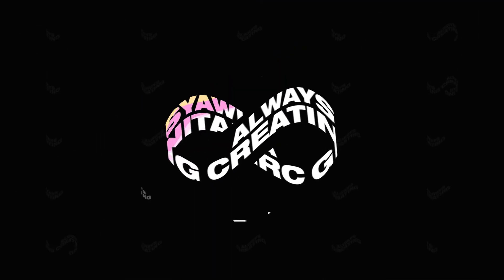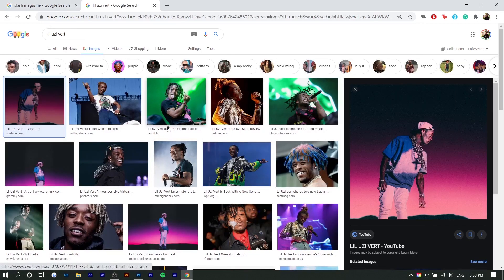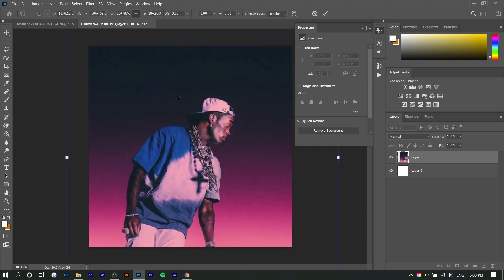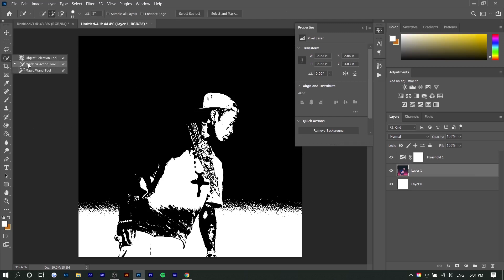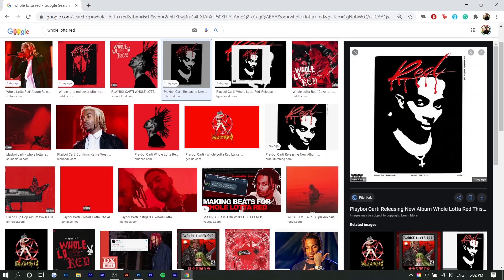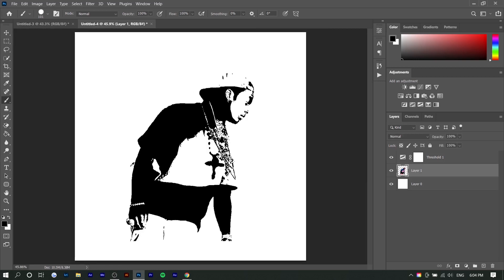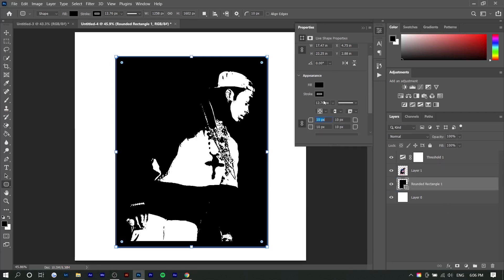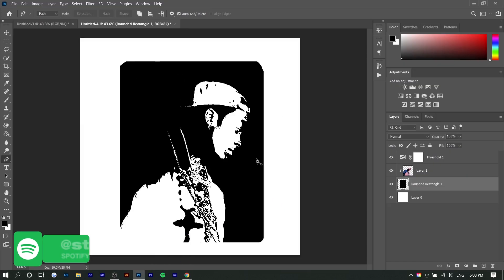"Whole Lotta Red" Photo Effect - Photoshop CC Tutorial (Playboi Carti Album Cover)